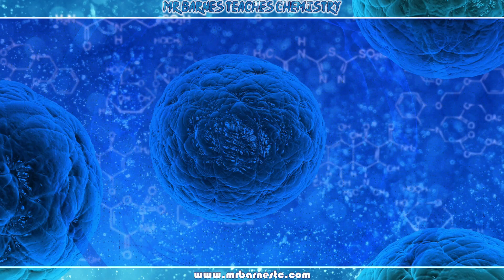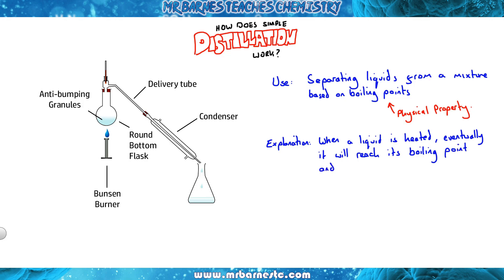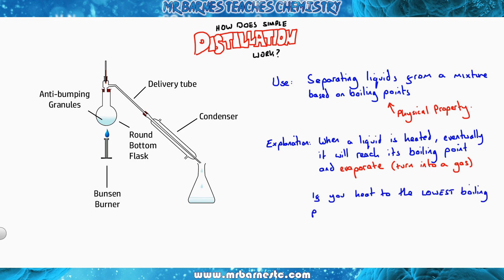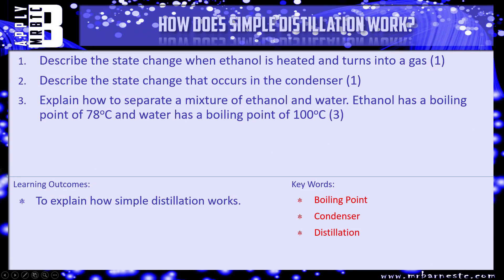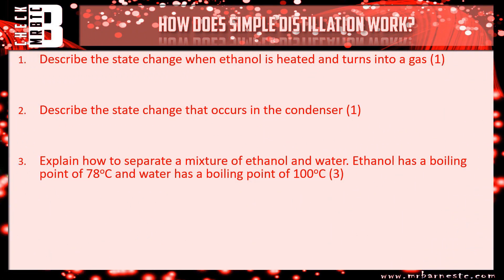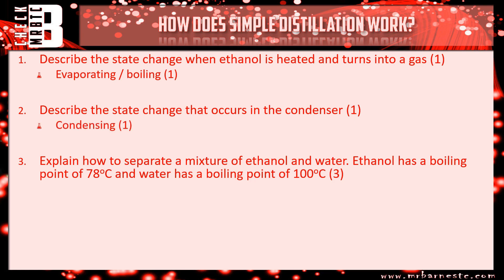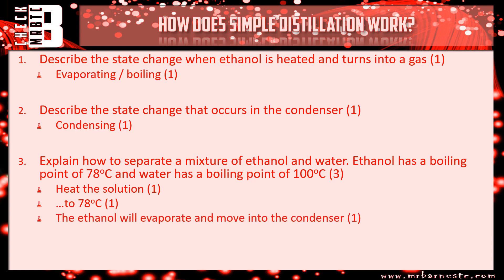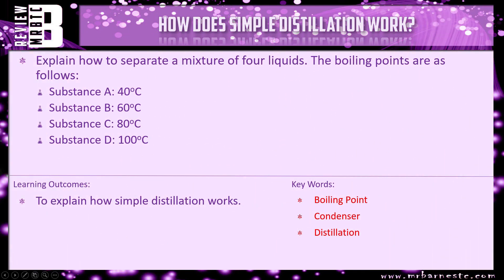GCSE Chemistry 1-9: Simple Distillation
2.7d Explain how simple distillation can be used to separate mixtures of liquids